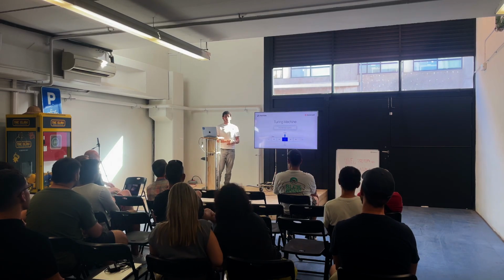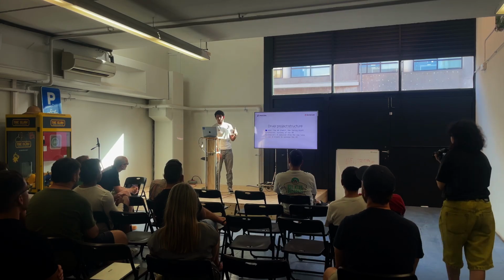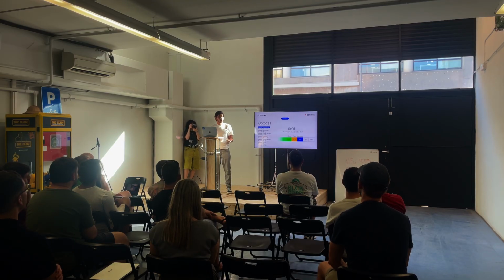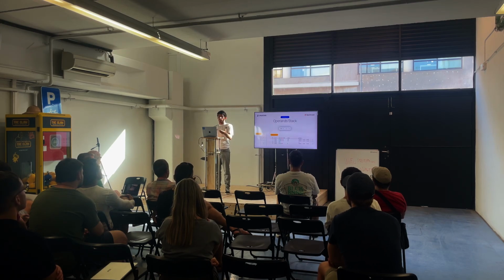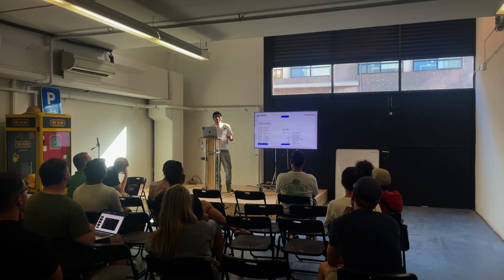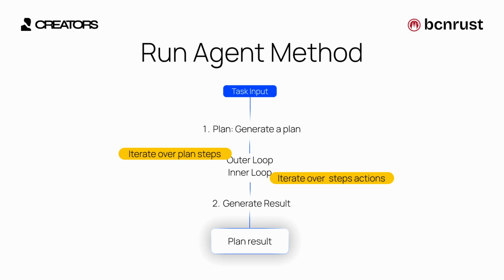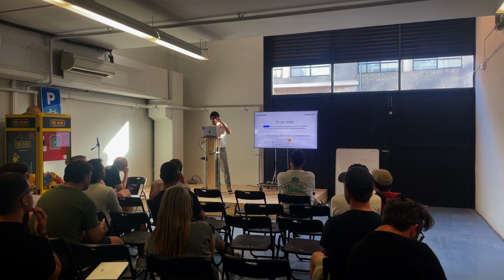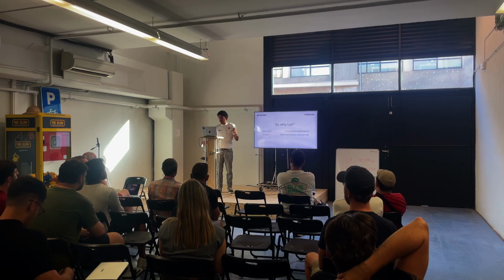An agentic VM in rust at bcnrust | CREATORS/01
As part of the CREATORS research, we came across the Driver VM. In this talk, we present the Driver VM at the 21st BcnRust community session.